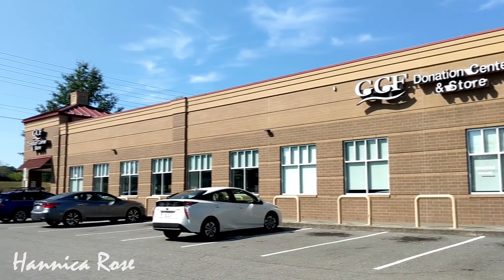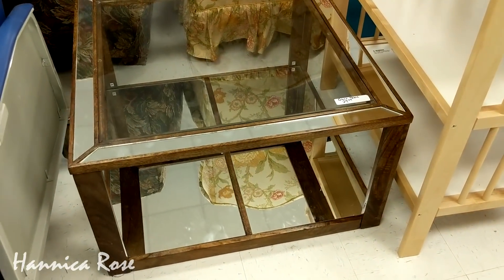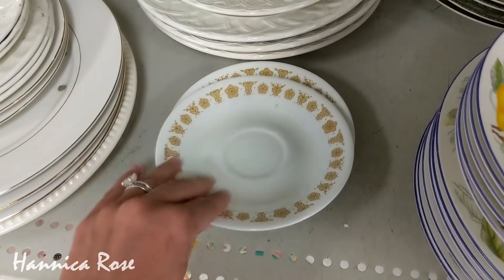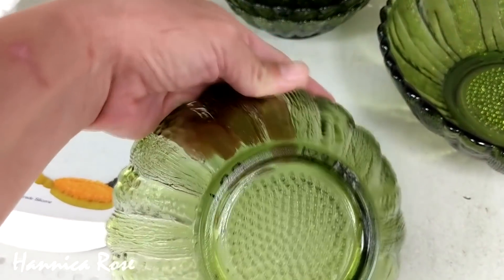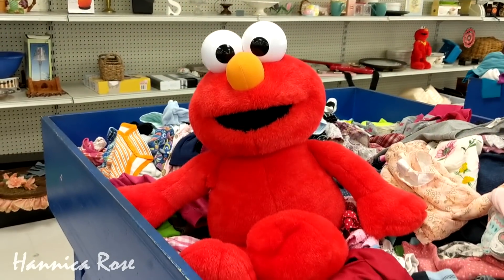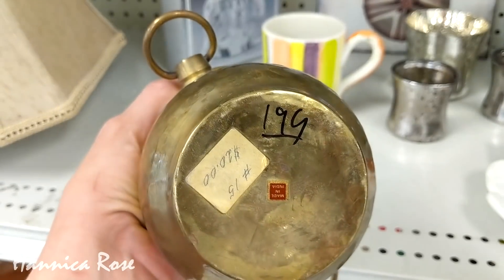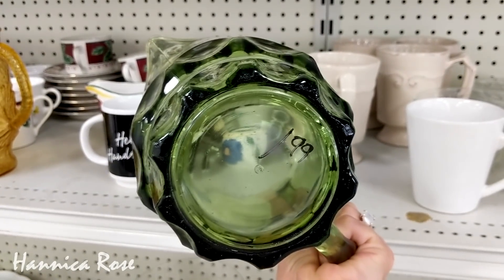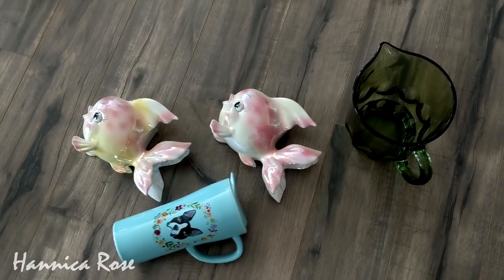Thrifting at Goodwill+Vintage Home Decor Haul-Project Thrift 52 Week 40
🌟LIKE THRIFTING VIDEOS?

🧴Odorklenz is my best kept secret to getting thrift Store smells out of Fabric & Clothing!!

🌹My Handmade Rose Quartz Ring:

In today’s video I am going to take you into the Goodwill located in Knightdale NC. I will also show you a  vintage home décor  thrift haul at the end of the video. This video is part of my “Project Thrift 52” thrifting series (2019) in which I take you to a different thrift store each week for 52 weeks! Happy Thrifting Everyone! :)